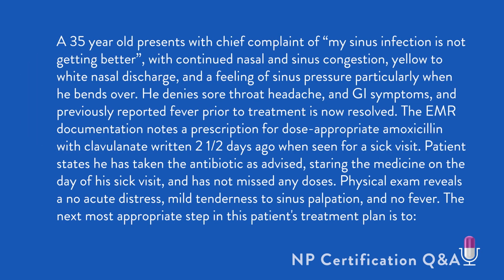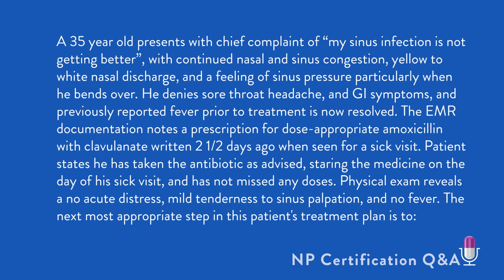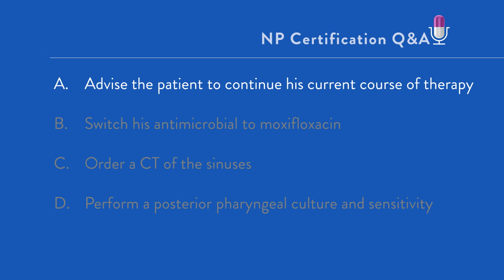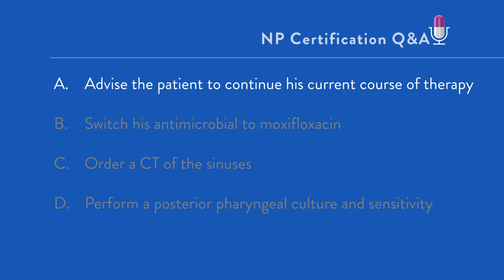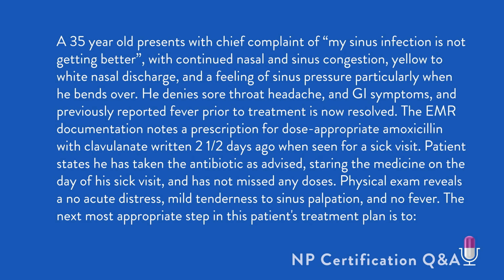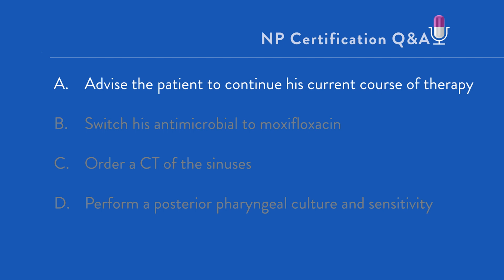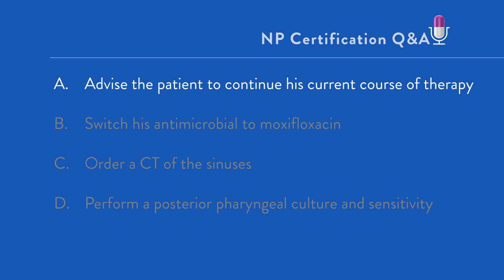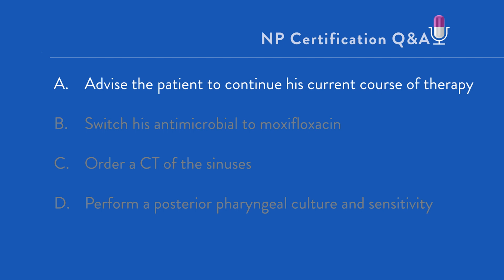Sinus infection treatment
A 35 year old presents with chief complaint of “my sinus infection is not getting better”, with continued nasal and sinus congestion, yellow to white nasal discharge, and a feeling of sinus pressure particularly when he bends over. He denies sore throat headache, and GI symptoms, and previously reported fever prior to treatment is now resolved. The EMR documentation notes a prescription for dose-appropriate amoxicillin with clavulanate written 2 1/2 days ago when seen for a sick visit. Patient states he has taken the antibiotic as advised, staring the medicine on the day of his sick visit, and has not missed any doses. Physical exam reveals a no acute distress, mild tenderness to sinus palpation, and no fever. The next most appropriate step in this patient's treatment plan is to:

A. Advise the patient to continue his current course of therapy.
B. Switch his antimicrobial to moxifloxacin.
C. Order a CT of the sinuses.
D. Perform a posterior pharyngeal culture and sensitivity.